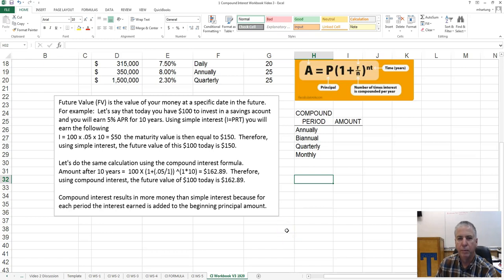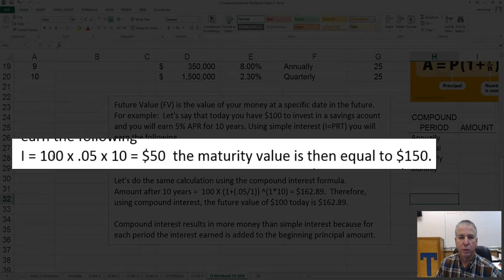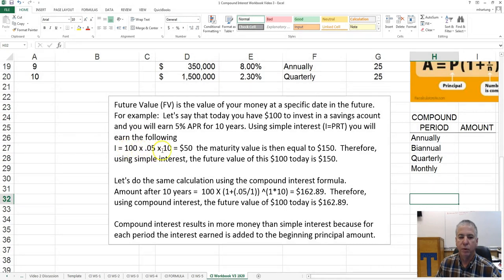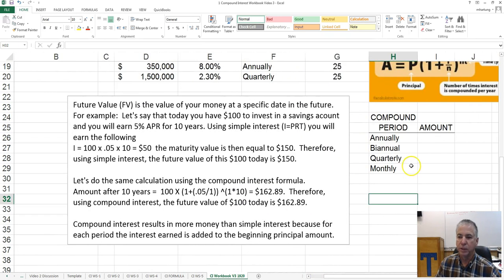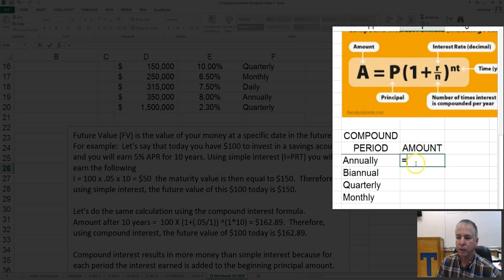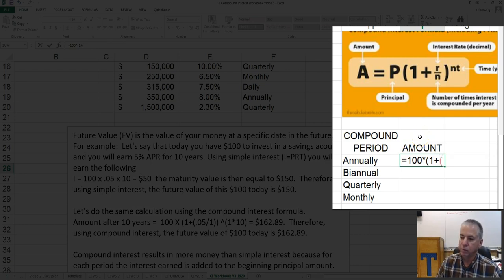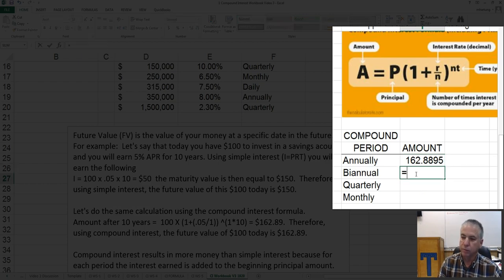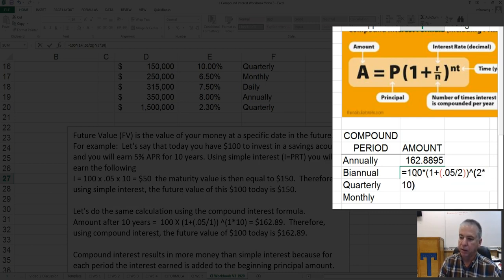3 Compound Interest Workbook Video 3